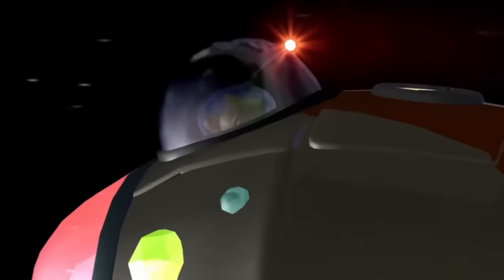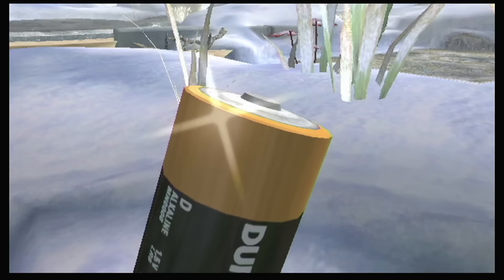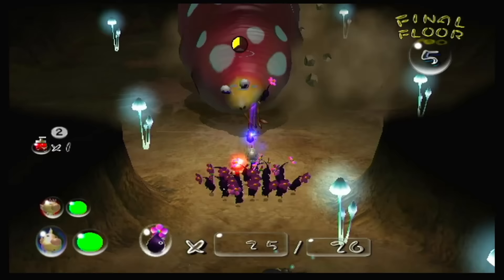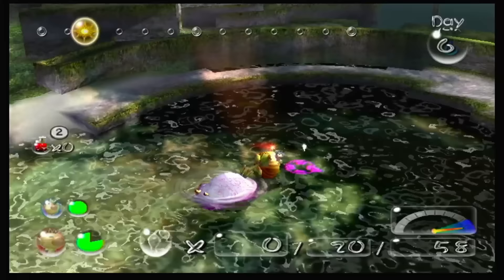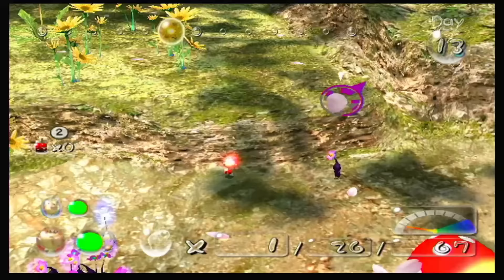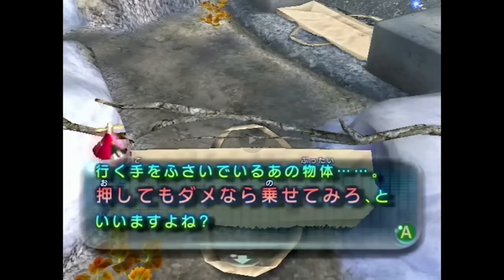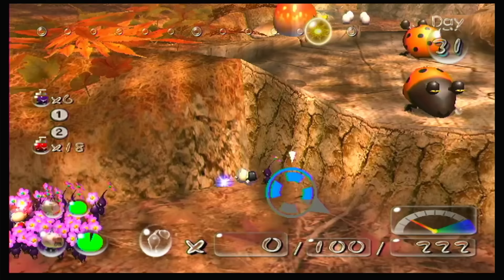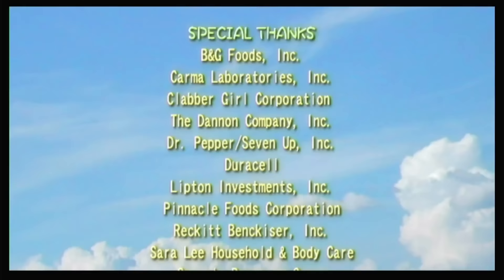Can You Beat PIKMIN 2 With Only Purple Pikmin?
Olimar is back, and he brought a friend.
And also an entire army of living, walking tanks.

|| MUSIC ||
17 - Home
Take Care - Ultrakill
Plimbo - Cult of the Lamb
Faron Woods - Zelda Twilight Princess
Sozo - Cult of the Lamb
Memories of Memories - TUNIC
Pond - Bugdom
Night in the Swamp - Vectorman 2
Lobby Theme - Diddy Kong Racing
Boss Room Calm - Zelda Twilight Princess
Dropzone Loadout Select - Helldivers 2
Salutations - Subnautica

0:00 Pikmin 1 : Only Yellows (Rerun)
3:46 Pikmin 2 : Only Purples